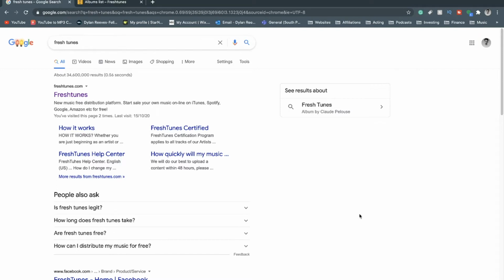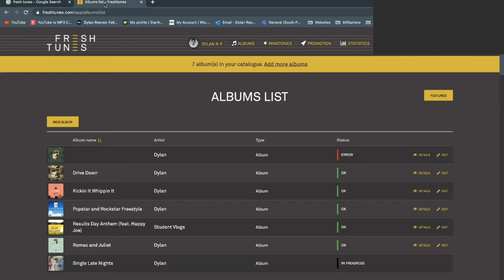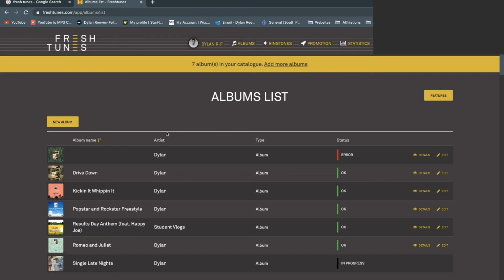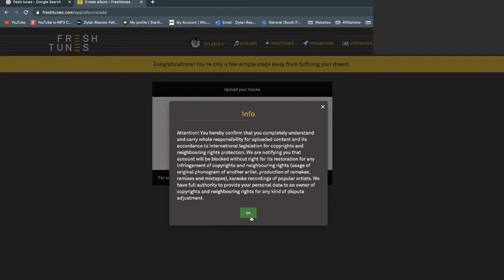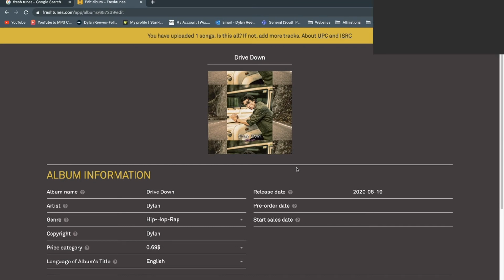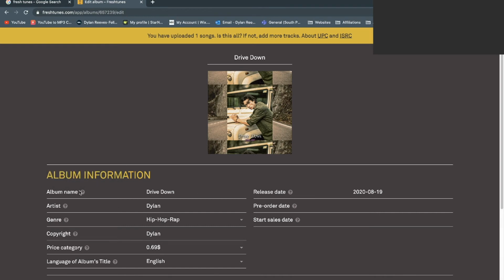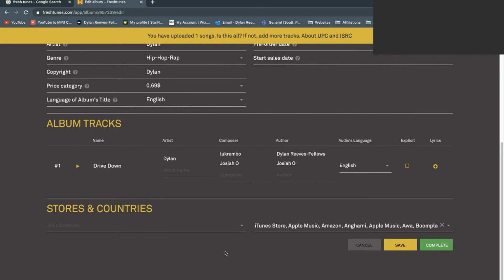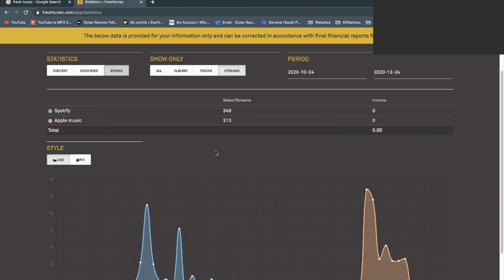How To Upload Music To Spotify for free 2021 (Apple music, TikTok, Spotify...)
How To Upload Music To Spotify 2021. How to put MUSIC ON SPOTIFY, APPLE MUSIC & TIKTOK IN 2021! *EASY TUTORIAL. How To Add Songs To Spotify That are NOT On Spotify - Full Guide 2021. How to put music on spotify for free 2021. put music on spotify for free 2021. How to put music on apple music for free 2021. How to put music on tiktok. for free 2021. Freshtunes music distributor tutorial. Artist page mixed up on spotify. My music has gone under the wrong artist on spotify fix. Freshtunes wont let me upload my song fix. Single name must have single in it freshtunes fix. How to Get Your Music on Spotify, Apple Music, Tik Tok in 2021! *EASY

If you're wondering how to upload music to spotify then you've come to the right place. Getting your music uploaded to spotify gives you the opportunity to sell your music and make money from streaming revenue. Although the money is limited on spotify streaming it still does provide you a revenue channel that could pay dividends especially if you can get your music on some big spotify playlists so I do recommend that you upload your music to spotify. It only takes about 15-20 min to upload but unfortunately you can't upload yourself, you need to to use a music distributor. - explination of video (from charles cleyn)

Join me and the people I meet along the way in discovering adulthood by listening to the "In My Twenties Podcast". Now, I don't know about you, but it all seems a bit mad to me so I thought I should put it all out there on the internet (I bet you can relate to it!).